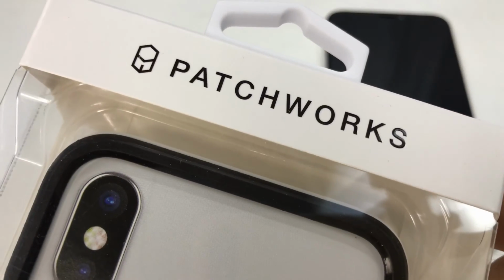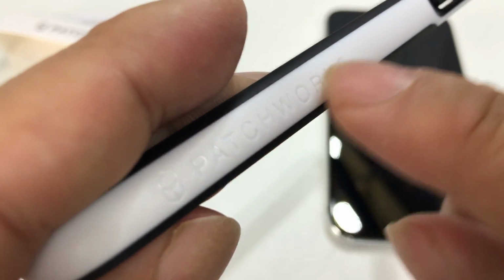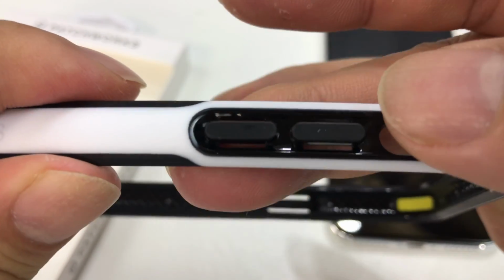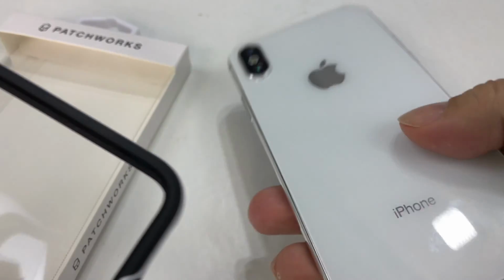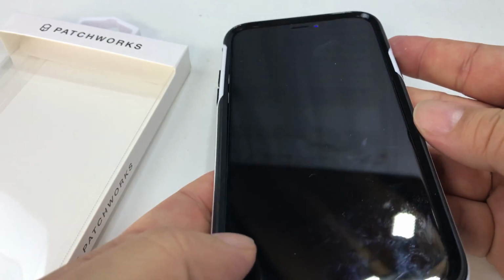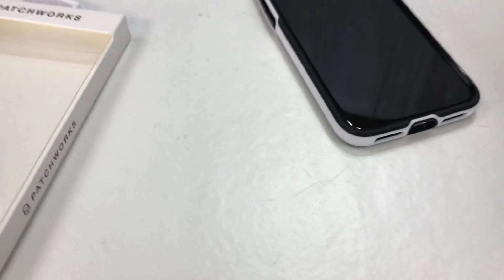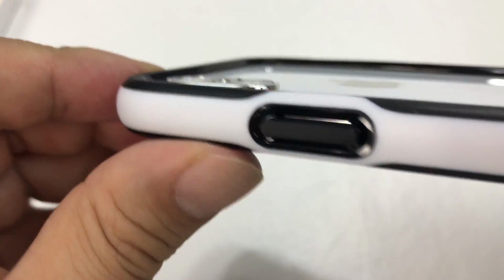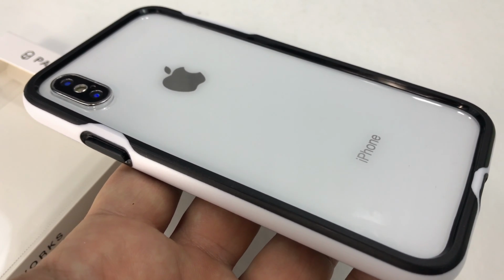Patchworks [Level Silhouette Series] TPU Bumper Frame Case for the iPhone X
PATCHWORKS
iPhone X Case, Patchworks [Level Silhouette Series] One Piece Triple Material TPU PC with Added Corner Cushion Drop Protection Bumper Frame Case for iPhone X / 10 - White

Perfect case to show the beauty of your iPhone X
• Triple Material of TPU PC and Poron XRD corner cushion for your iPhone X
• Raised lip bezel lifts screen and camera off flat surfaces
• Tactile buttons to ensure button click feedback response for your iPhone X

Level Silhouette Collection for iPhone X

Simple, Elegant and Refined

 The perfect case to your perfect phone. The Silhouette series provides a protective yet slim, snug fit to your iPhone, flawlessly.
 We at PATCHWORKS, strive to create products that are better, stronger and smarter.
 Designed to perfection, the Silhouette series is made with top grade materials that combines style, protection and functionality.

Where potential is limitless...

                                     - Patchworks

Triple Layer Protection

Triple Layer Protection

•triple-layer protection made of Polycarbonate from Germany, Thermoset Polyurethane and PORON XRD Extreme Impact protection cushion.

Military Grade

Drop Test You Can Trust

 The Pure Shield series has been tested by U.S Military Drop Protection Regulations.
 Which means the case has been drop tested not once but 26 times at the height of 4 Ft or 48 inches.
 Military Standard is a primary indicator that the case was designed to survive a four-foot drop and still be functional Expedition Money LLC